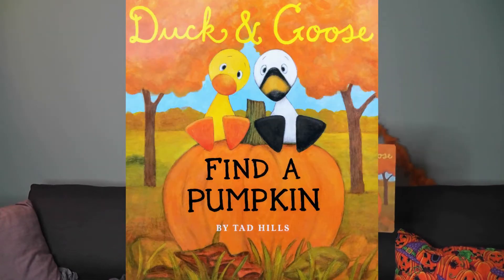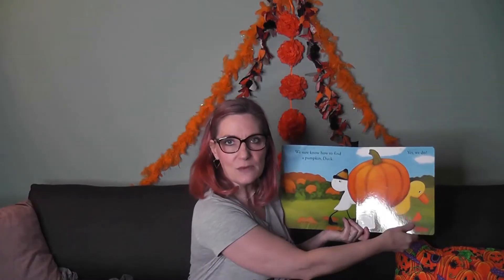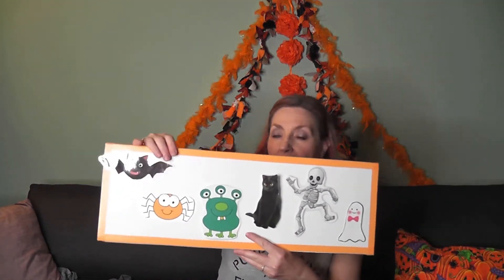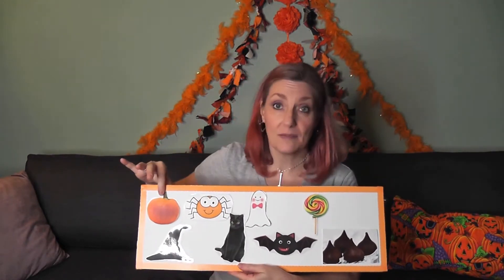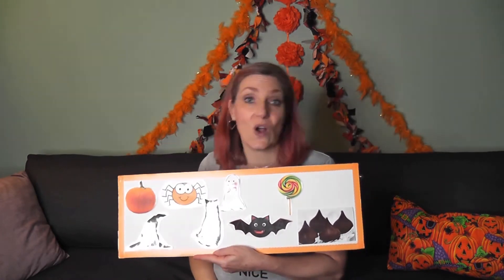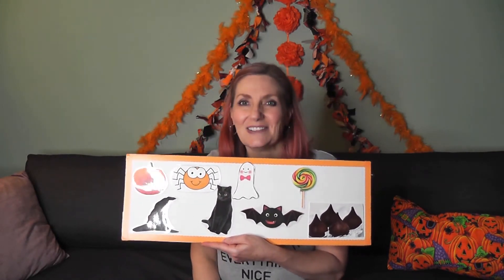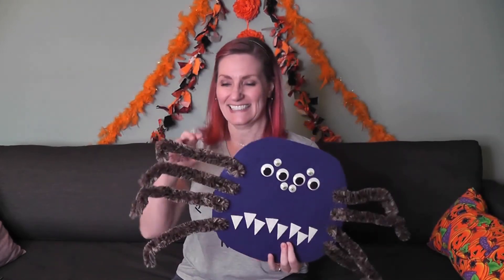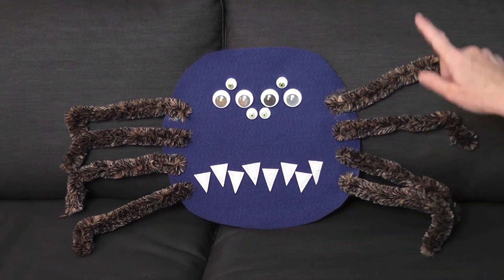So Big! More Halloween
Join Miss Kath for some songs, stories, and movement activities.  This program is geared toward children ages 18 - 35 months but all are welcome to join in.